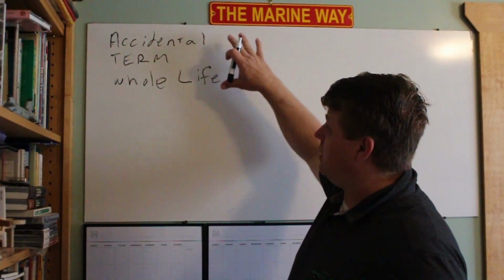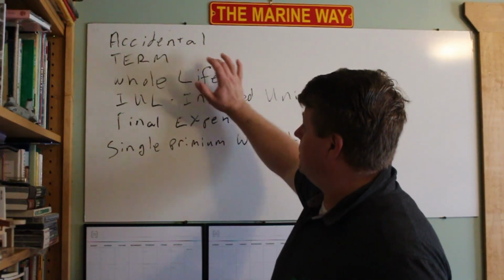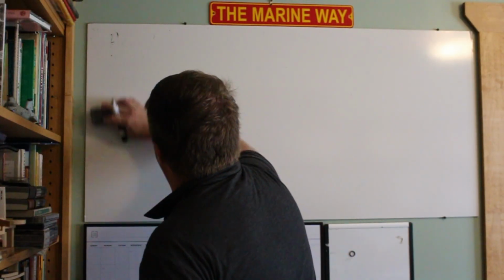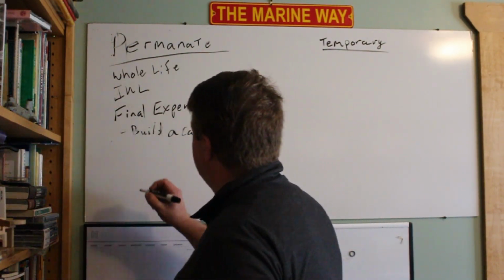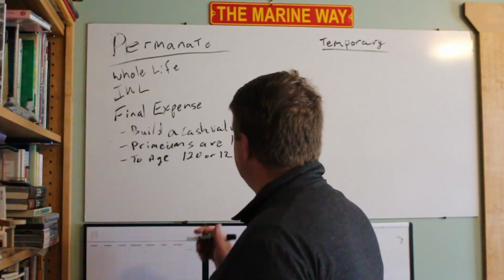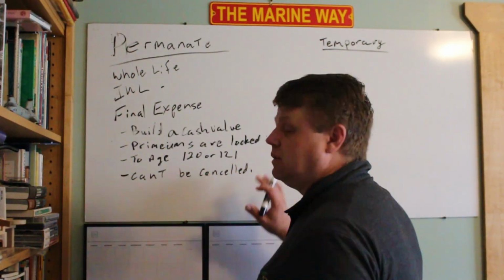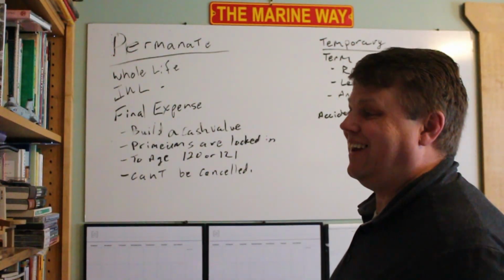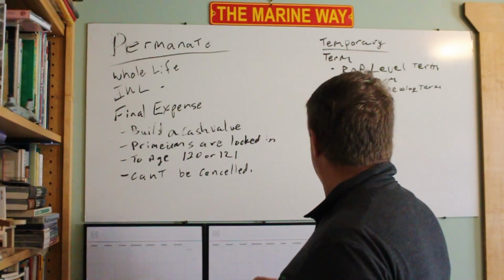Types of Life Insurance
In this video I give a brief run down of the different types of life insurance available and what they do.

This video in intended as informational only. For specific information please contact an agent licensed in your state.

If you'd like to speak with us we are licensed in CO, FL, GA, KS, KY, LA, MO, NC, OH, SC, TN, TX, VT, VA, WA and WV.